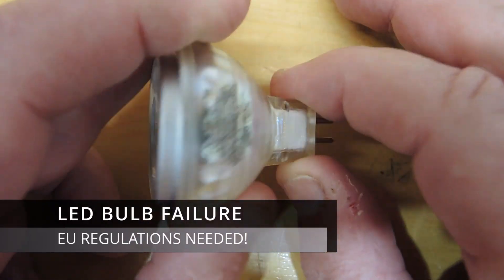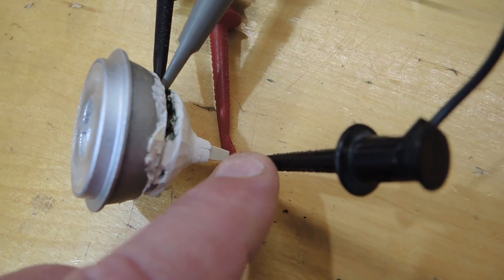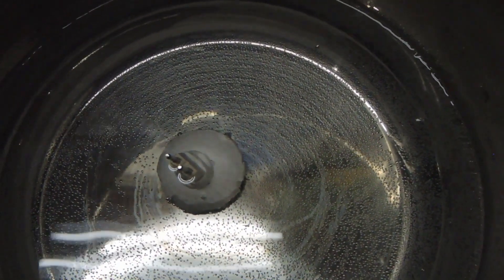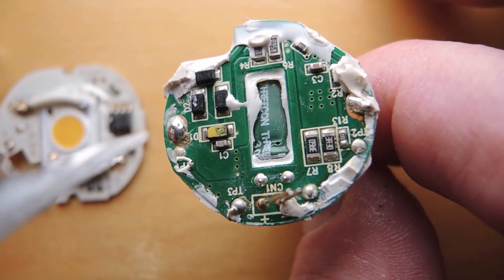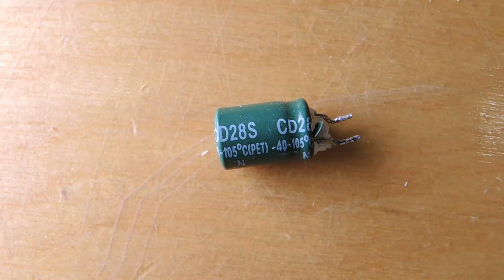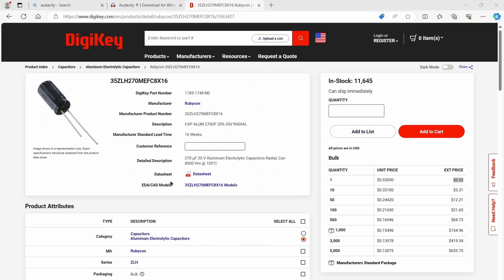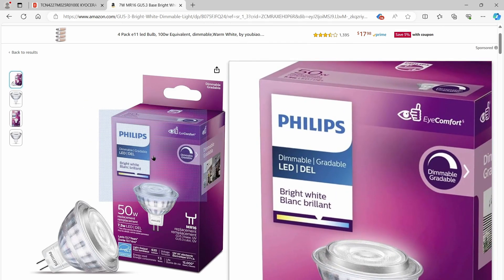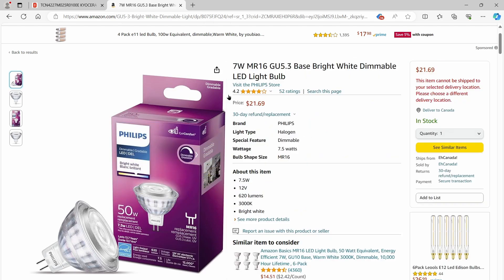LED BULB FAILURE: BAN THIS DESIGN!!!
Another annoying electronics failure.  Converted my home to LED bulb many years ago and failures are starting to appear.  Whilst the bulb gave a service life in range of what the supplier indicated it could have run so much longer with a simple component swap.

Something that will not occur without regulation, however.